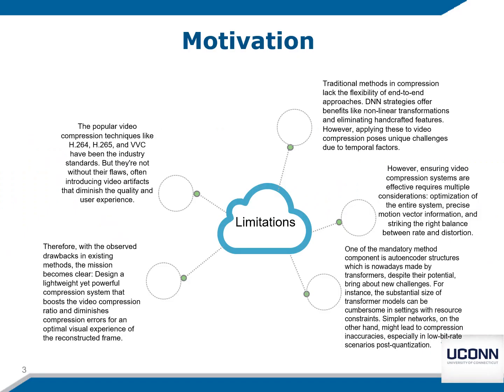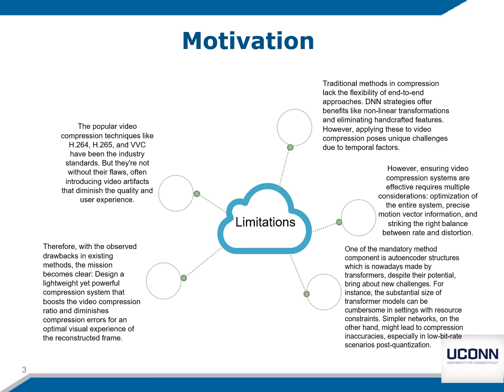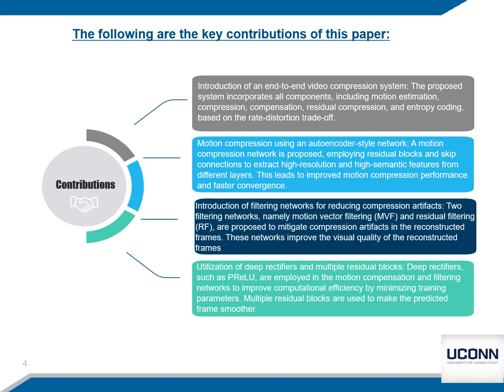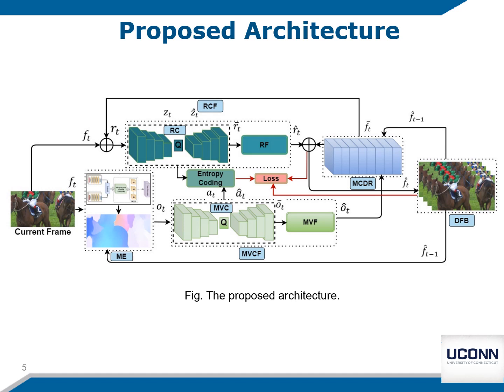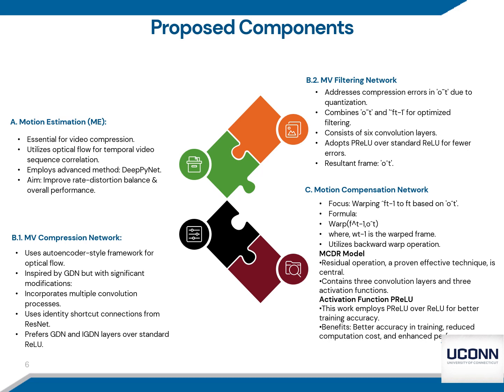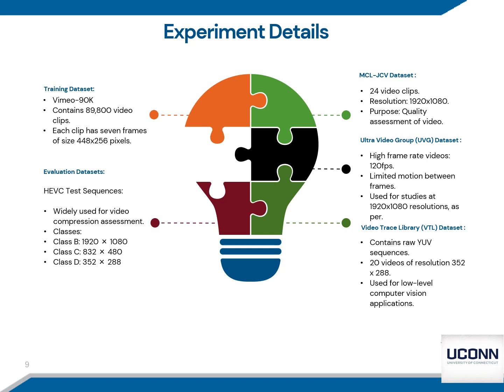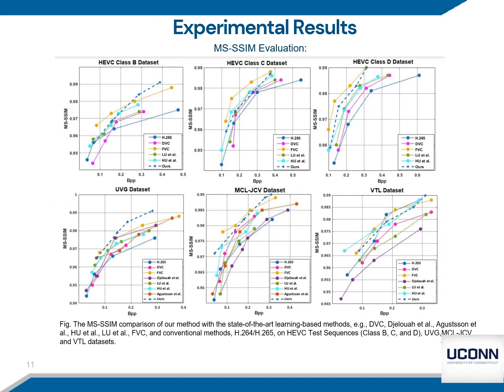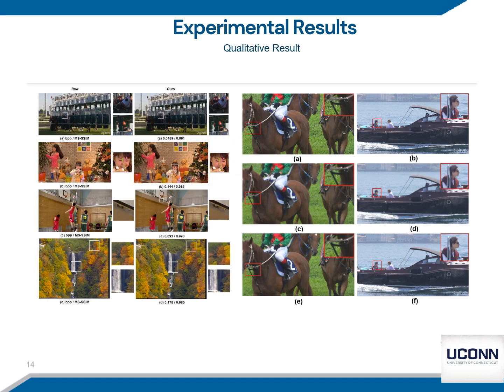ICIEV IVPR 52: Residual Learning and Filtering Networks for End-to-End Lossless Video Compression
ICIEV IVPR 2023
52: Residual Learning and Filtering Networks for End-to-End Lossless Video Compression

Md Baharul Islam (Bahcesehir University)*, Afsana Ahsan Jeny (Bahcesehir University)

Existing learning-based video compression methods still face challenges related to inaccurate motion
estimates and inadequate motion compensation structures. These issues result in compression
errors and a suboptimal rate-distortion trade-off. To address these challenges, this work presents
an end-to-end video compression method that incorporates several key operations. Specifically, we
propose an autoencoder-type network with a residual skip connection to efficiently compress motion
information. Additionally, we design motion vector and residual frame filtering networks to
mitigate compression errors in the video compression system. To improve the effectiveness of the
motion compensation network, we utilize powerful nonlinear transforms, such as the Parametric
Rectified Linear Unit (PReLU), to delve deeper into the motion compensation architecture. Furthermore,
a buffer is introduced to fine-tune the previous reference frames, thereby enhancing the
reconstructed frame quality. These modules are combined with a carefully designed loss function
that assesses the trade-off and enhances the overall video quality of the decoded output. Experimental
results showcase the competitive performance of our method on various datasets, including
HEVC (sequences B, C, and D), UVG, VTL, and MCL-JCV. The proposed approach tackles the
challenges of accurate motion estimation and motion compensation in video compression, and the
results highlight its competitive performance compared to existing methods.